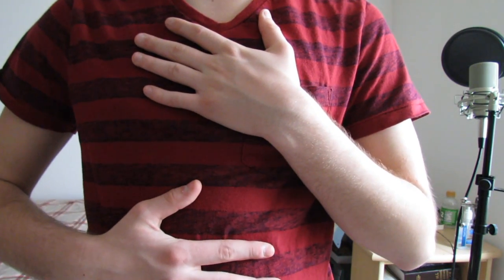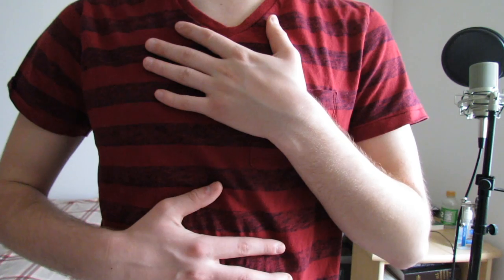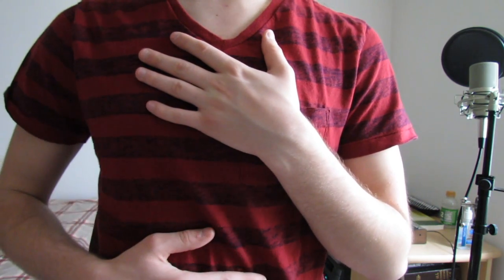Screaming Tutorial (Power/ Vocal Fry, False Chord)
Here's a brief little overview of the basics of screaming. If you have any questions, just ask it below and I'll mention it in my new video